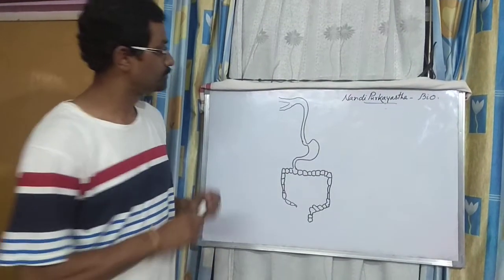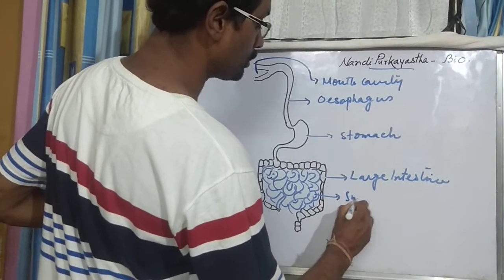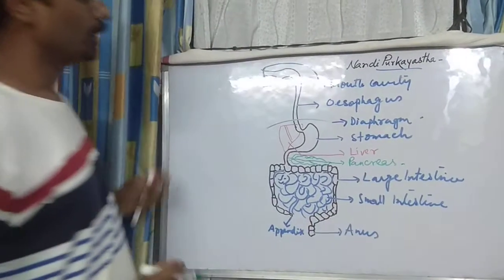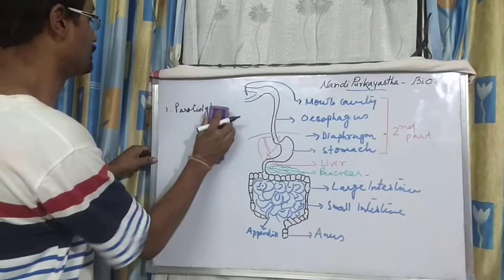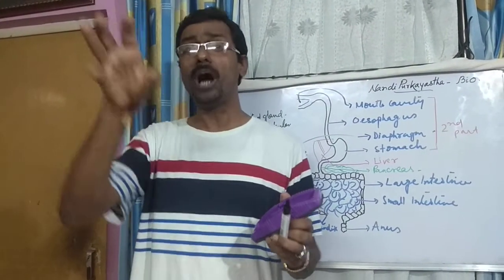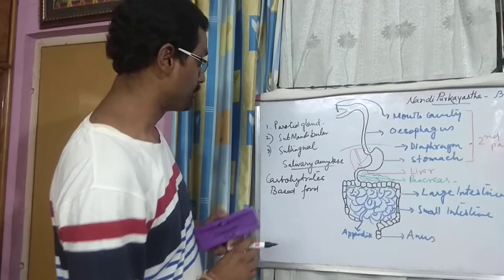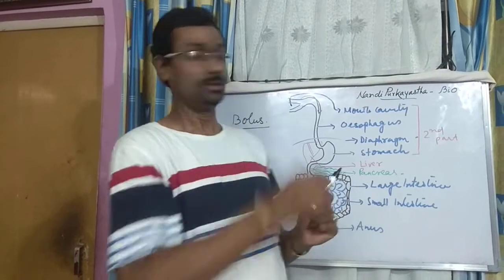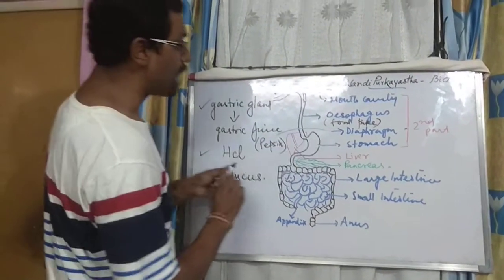Nutrition In Human Beings PART II , CLASS - X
In PART i of the Nutrition In Human Beinga basic information regarding the topic was given.
 In this video , that is PART - II the process of digestion upto stomach is explained.
 In the PART -III discussion will be done starting from Liver to the Anus.